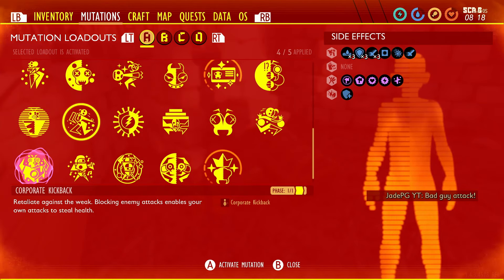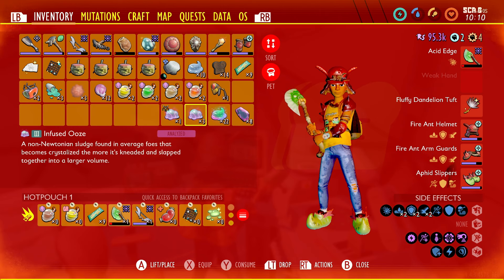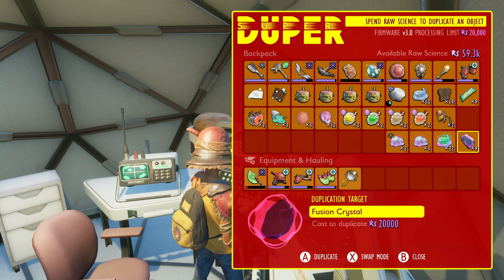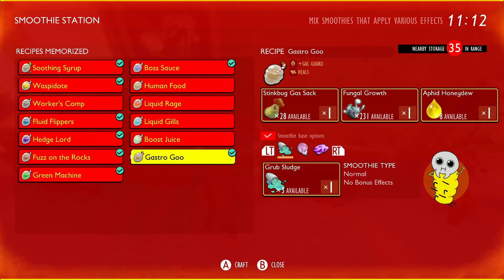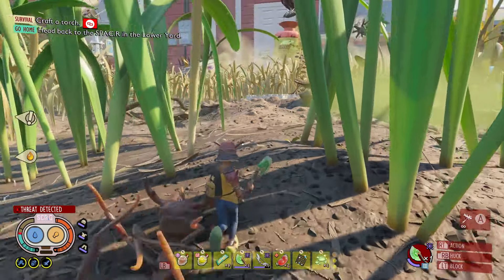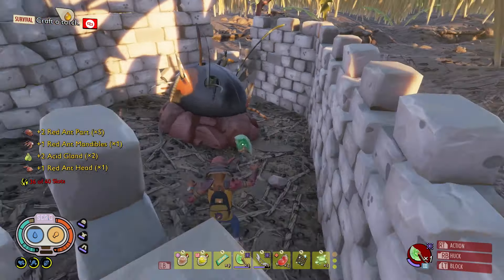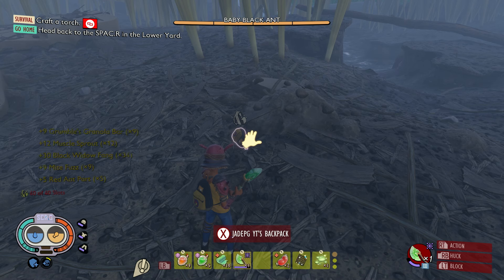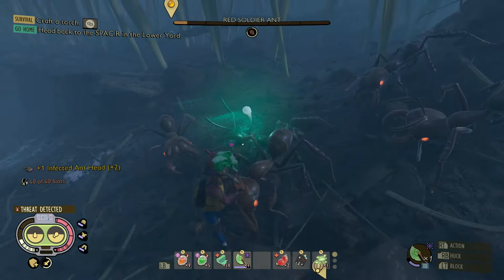GROUNDED Don't Summon Every Black Widow In New Game Plus - WAFT Emittor Gone Wrong!